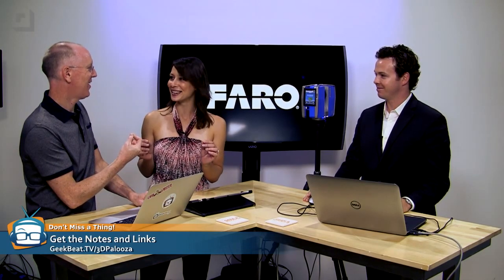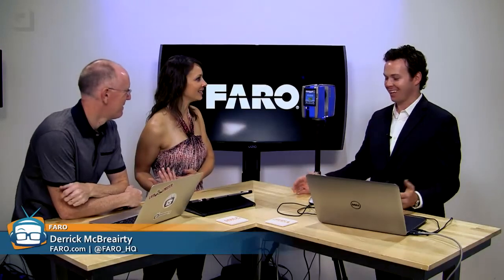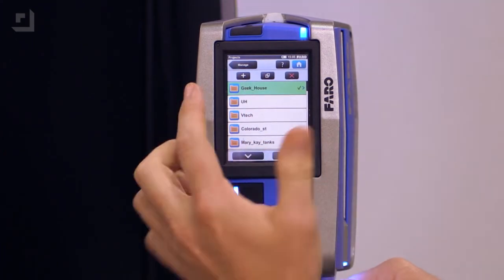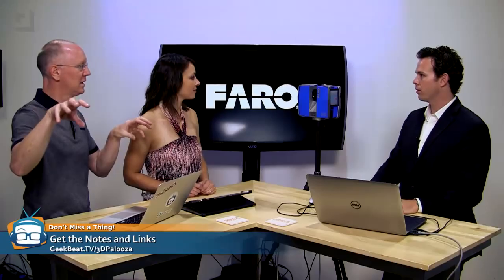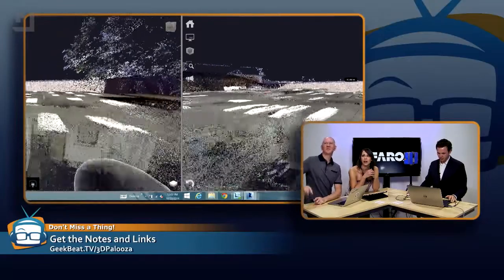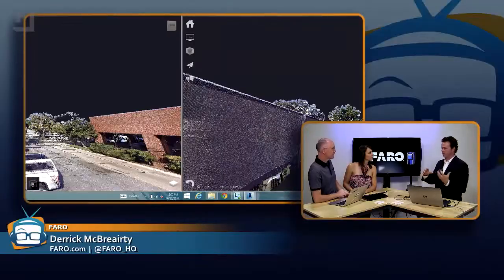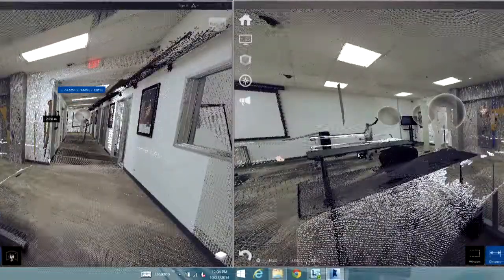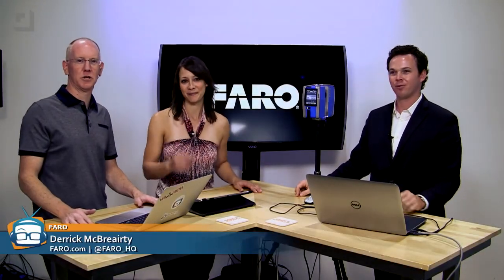Geek Beat Archives 3DPalooza How Faro Uses Lasers for Hi Res 3D Scanning